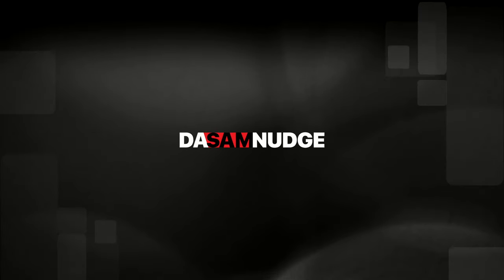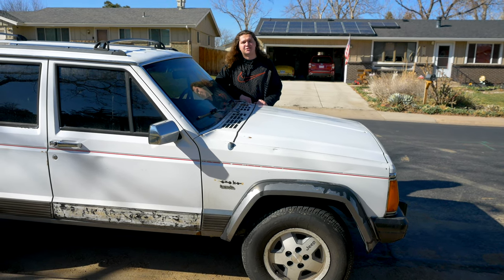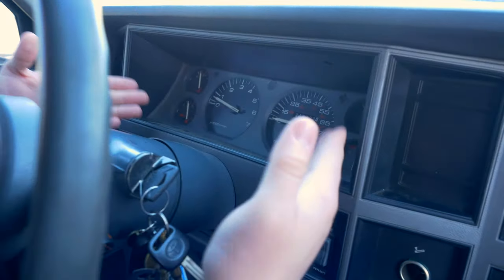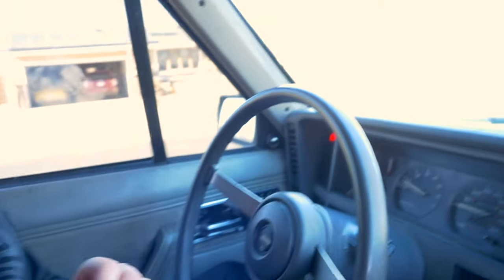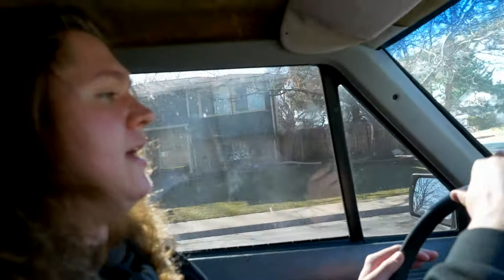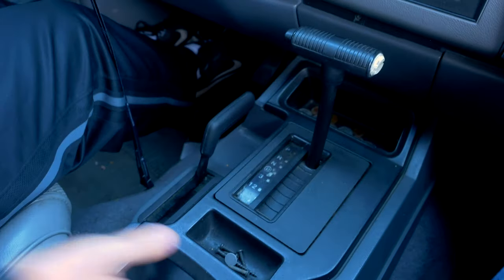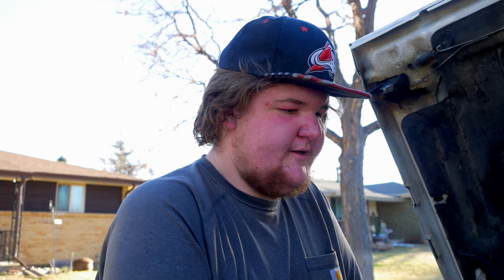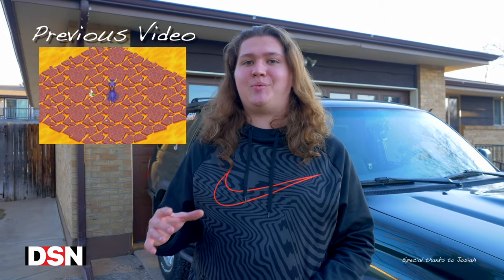I Bought a Real Vehicle.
No lie, no joke at all. I bought a Jeep Cherokee. In this video I give you a walk around, cold start and quick drive of the thing, Josiah explains the super smooth process of getting the thing back to my house, as well as some of the issues it has and some of the issues we've already fixed. Enjoy!

Timestamps -
0:00 - Intro
1:20 - Cold start
1:50 - The interior
3:29 - Quick drive
5:08 - The story
15:24 - The problems
17:54 - Outro

Intro:  Prismo - Senses (William Black remix)
Outro: DM Galaxy - Paralyzed (Disfigure Remix)

Microphone - Sennheiser MKE 440
Audio enhancement - Adobe Audition 2021

do not reuse content from this video.